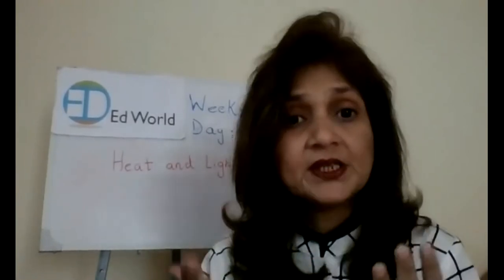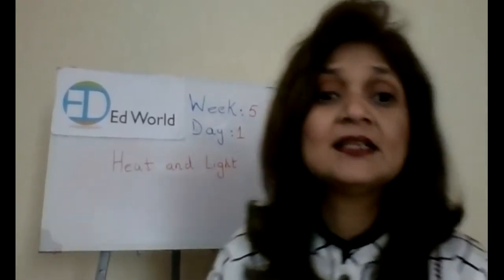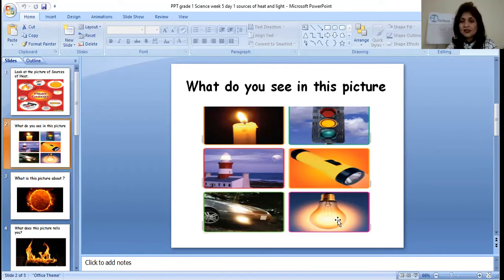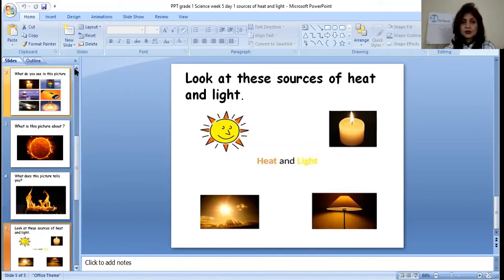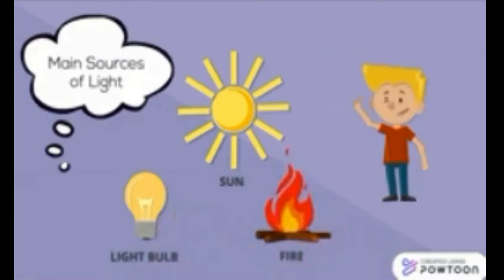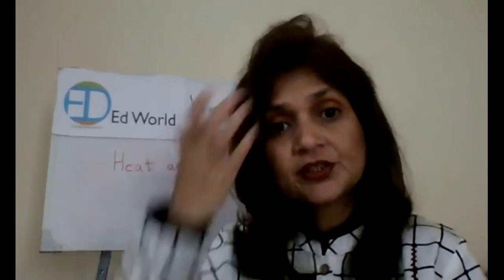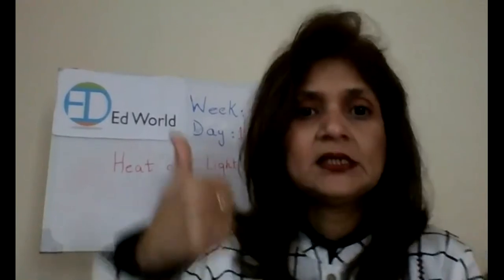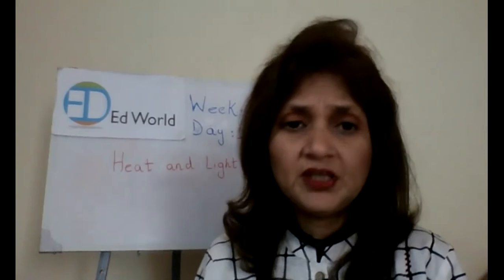ED World - Grade 1 - Week 5 - Day 1 - Science - Heat and Light